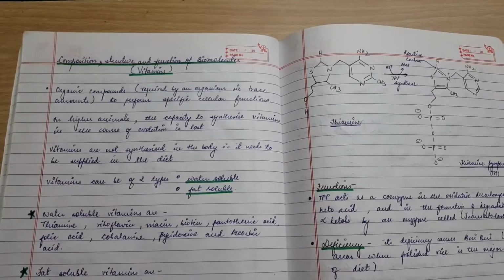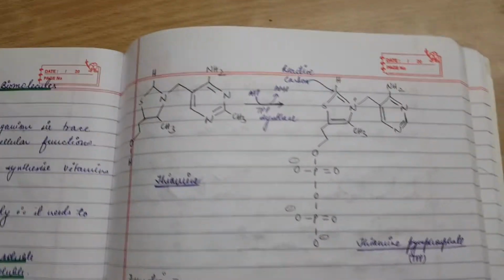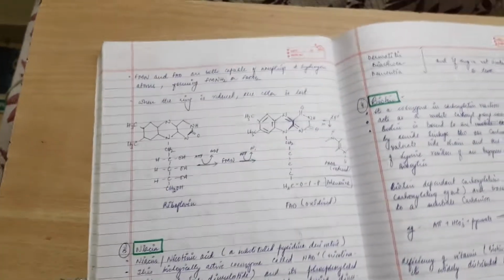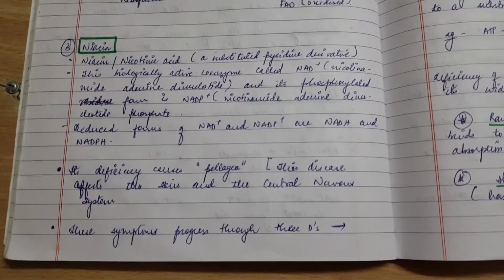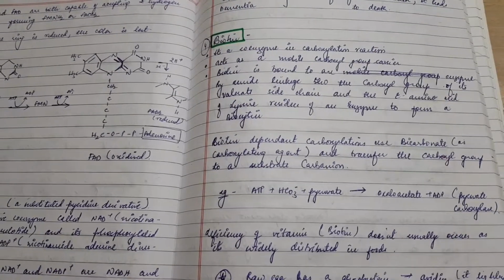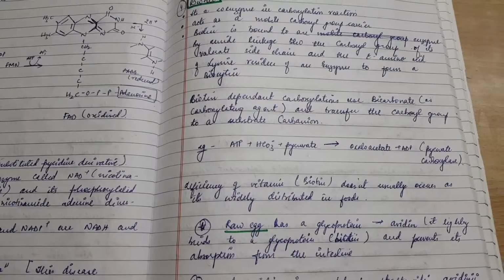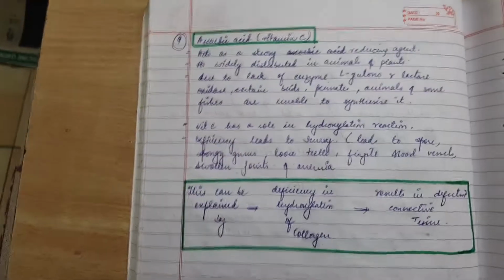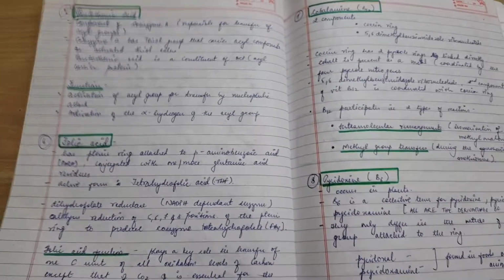Csir Net Life Science Lectures Module Wise Chapter One Part Two | Water Soluble Vitamins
Hi Everybody!